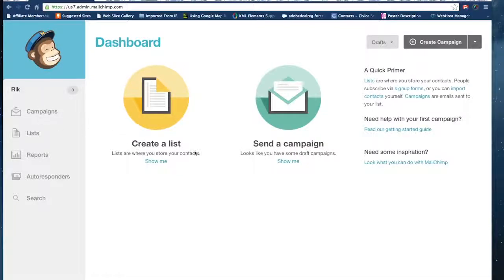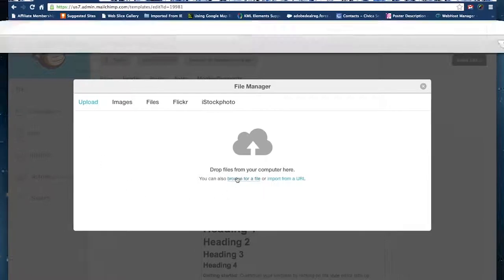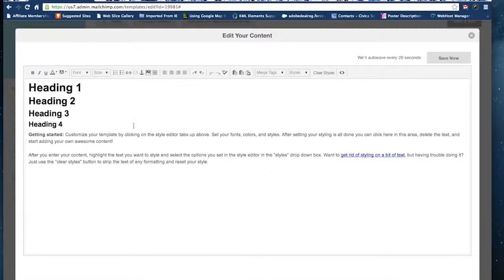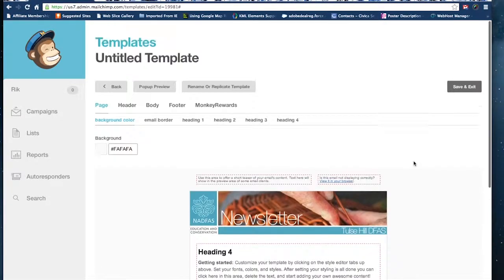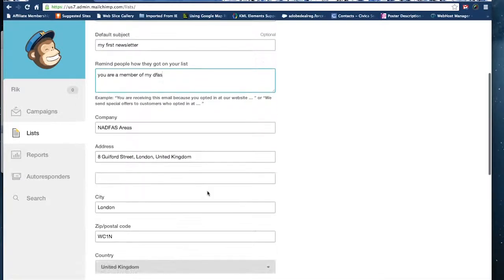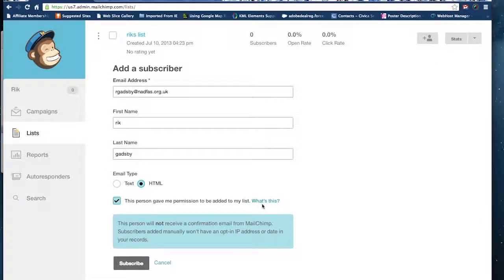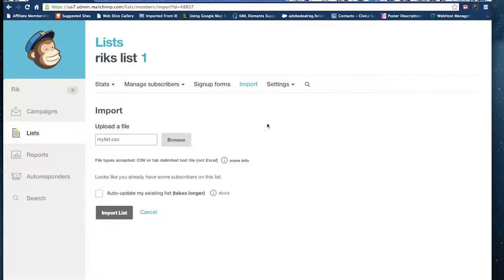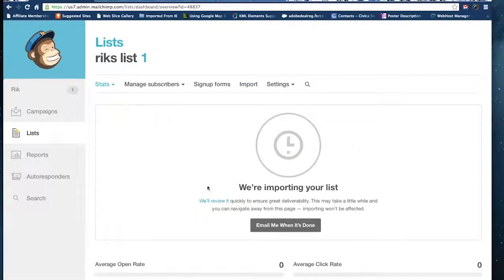Mailchimp list and design templates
how to create templates and lists